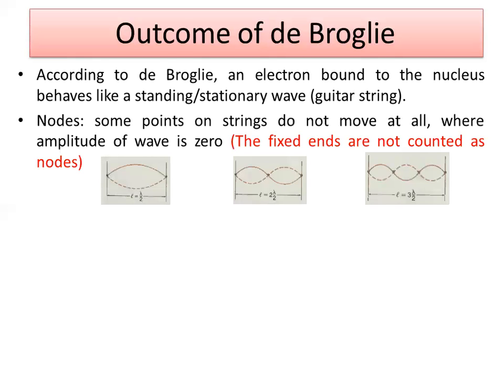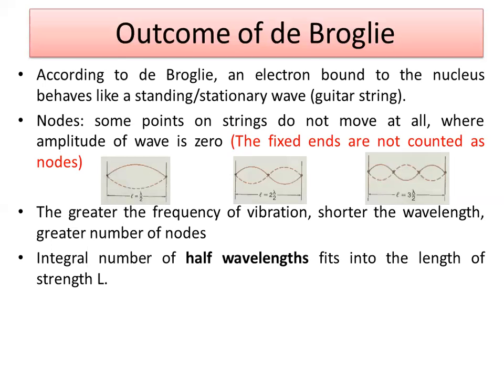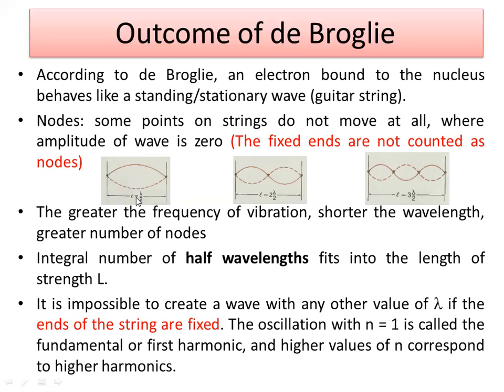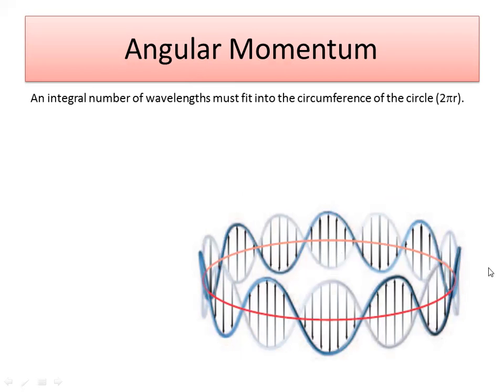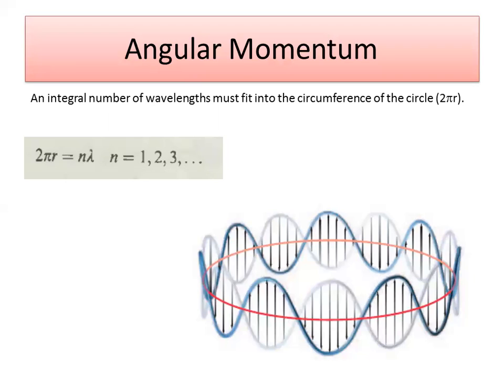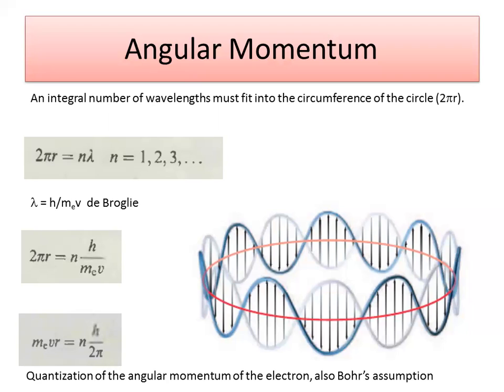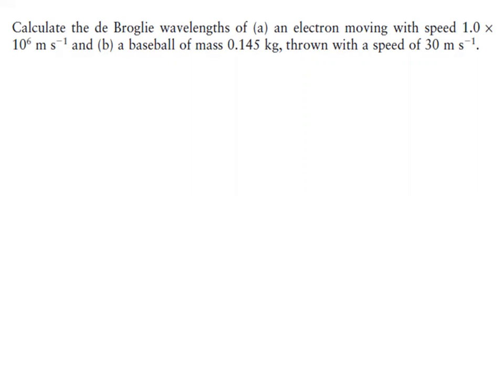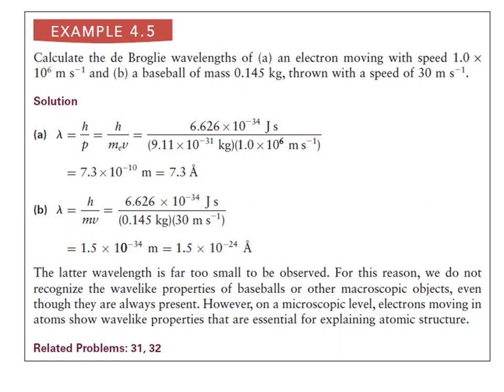Outcome of de broglie equation and angular momentum